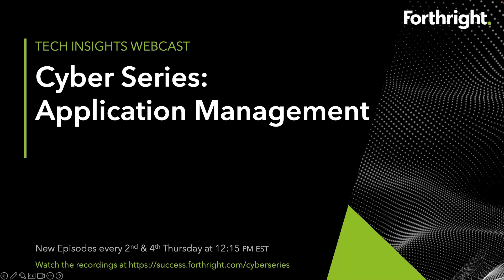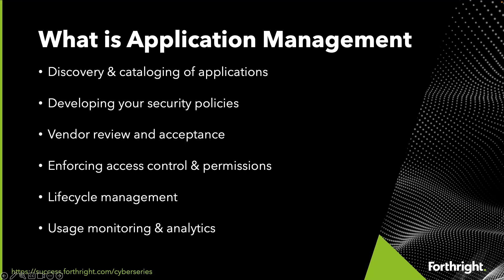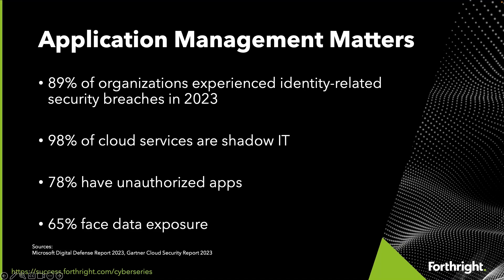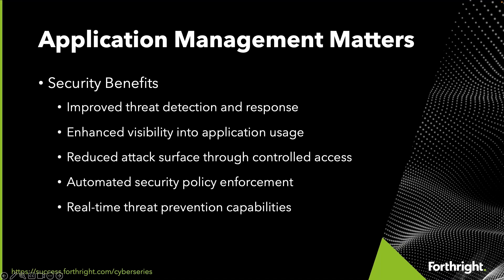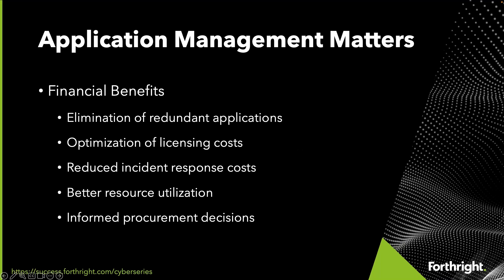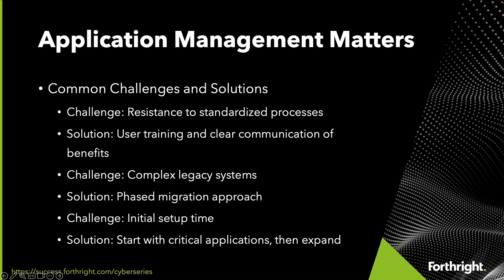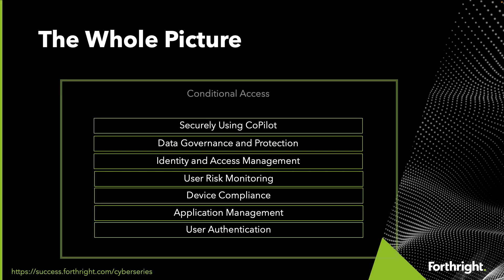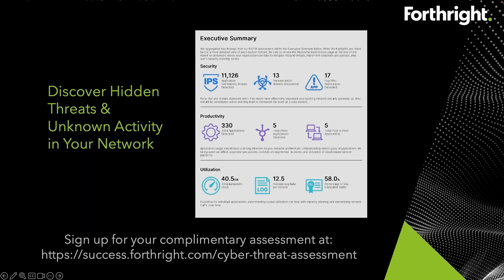Cyber Series Ep 12 IAM Application Management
This episode is about Streamlining Access and Security through Application Management (part 3 of our series on IAM).

Application management is about more than just granting access—it's about ensuring that users have the right level of access to the right applications at the right time. In this session, we’ll explore how to manage application permissions, implement least privilege principles, and streamline the onboarding and offboarding process. Learn how to use iam tools to centralize application access, reduce administrative overhead, and strengthen your security framework.